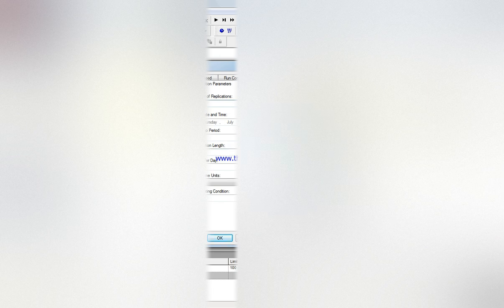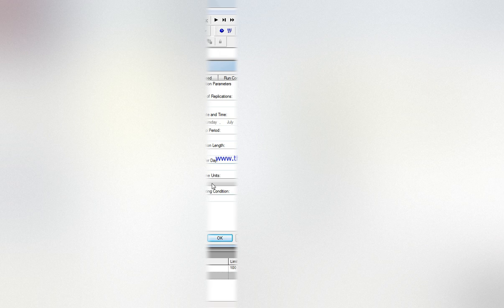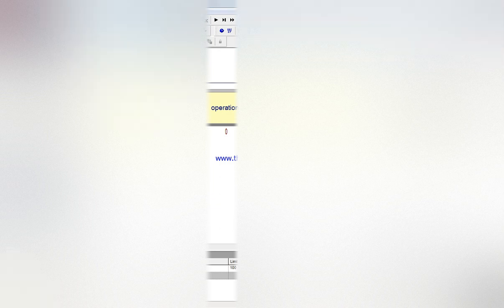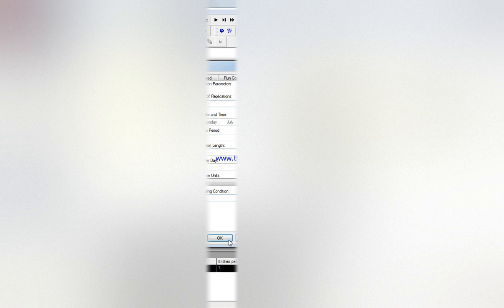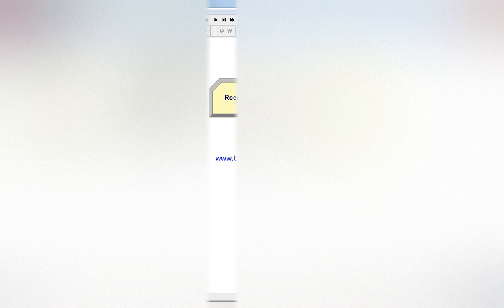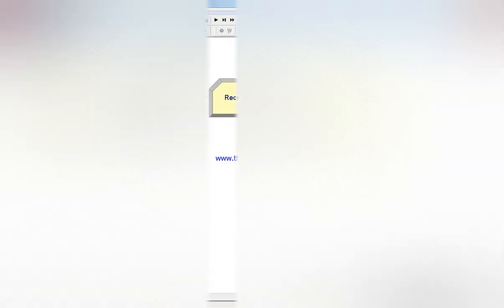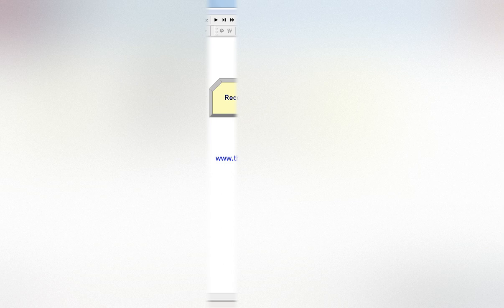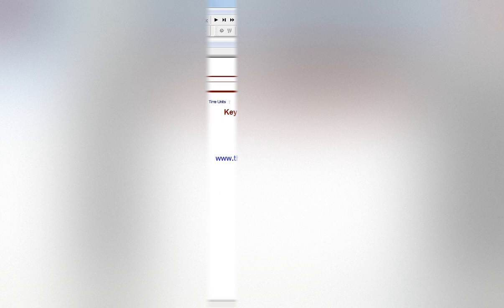Statistics Arena Simulation Run Length Model Runs Until 100 Parts Produced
The Replication Length in Run Setup is left at Infinite default.
The counter limit will determine the run length.  We will run the
model for 1 replication so we can obtain a sample of how long
it takes to produce 100 parts.

In the Statistics data module, the Counter statistic is defined to have a limit of 100.  We also introduce an Output statistic called "Time to produce 100 based on the time at the end of each replication TNOW.  This will give us the average, half-width of the confidence interval, etc. for the time to produce 100 parts.

When viewing the reports at the end of 10 replications, use the arrows at the top of each report to tab through the replications.